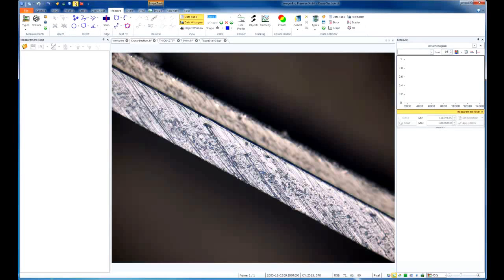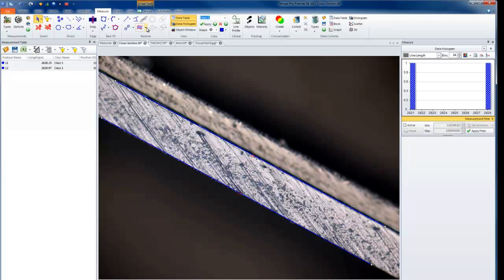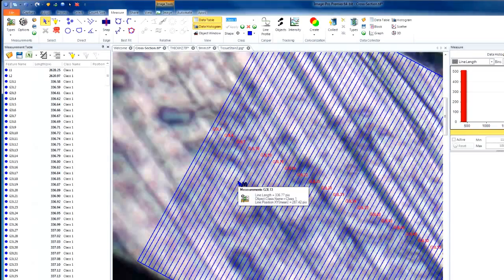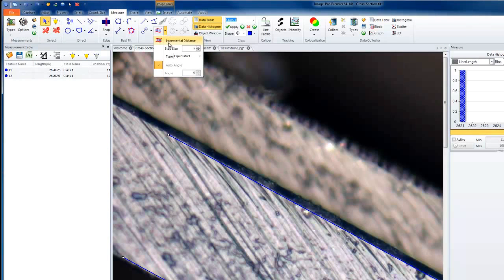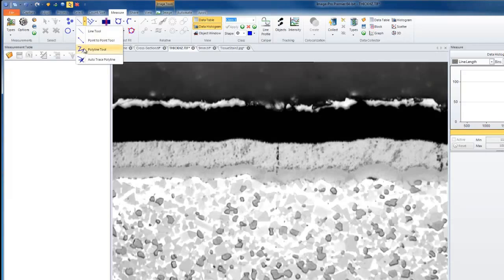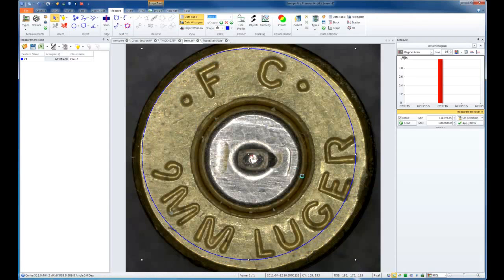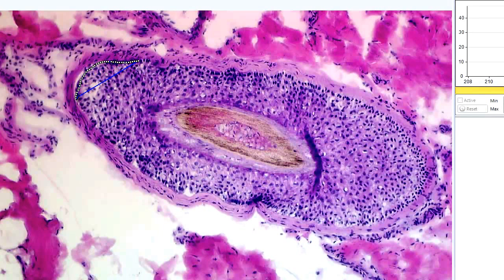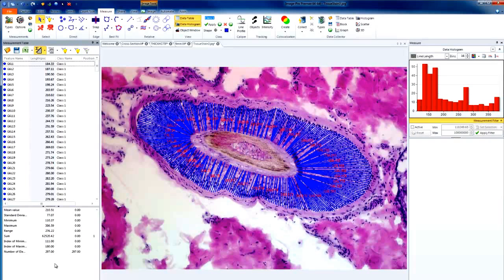Incremental Distance Measurements [Image-Pro Premier 9.1]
Automatically measure incremental distances between two irregular edges to quantify changes in surface size and shape.